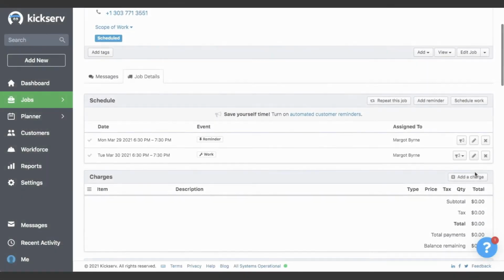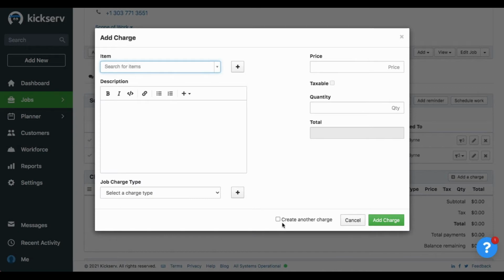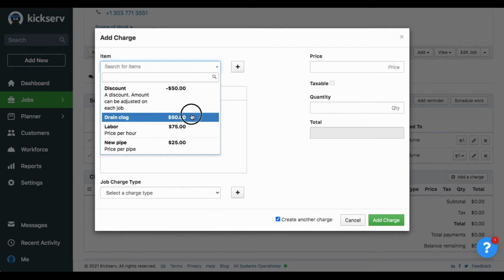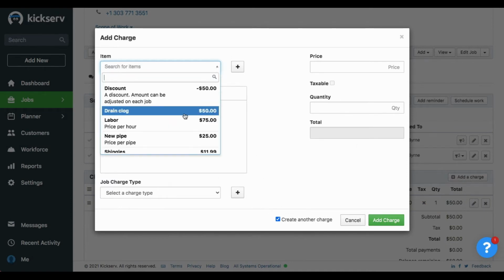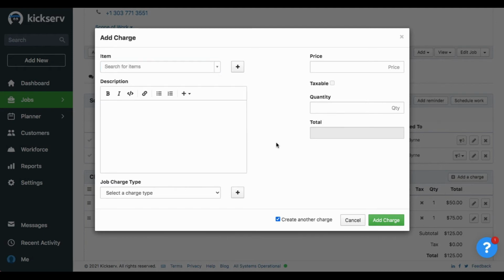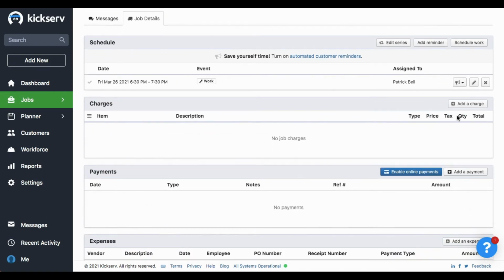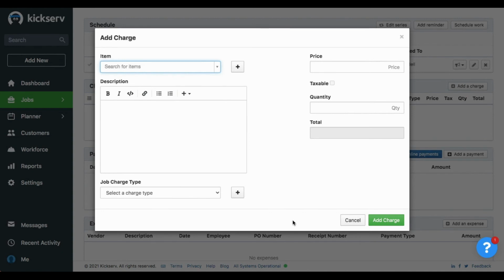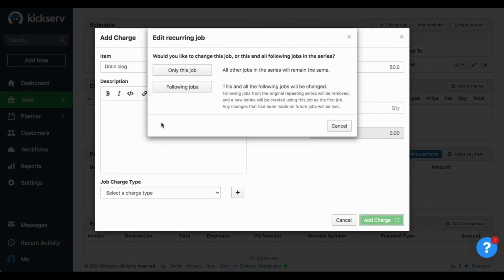Kickserv - Quick add multiple job charges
Saving time when you have to add many line charges to a job in Kickserv Field Service Management Software.